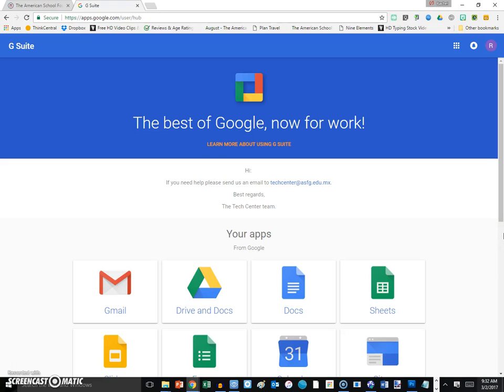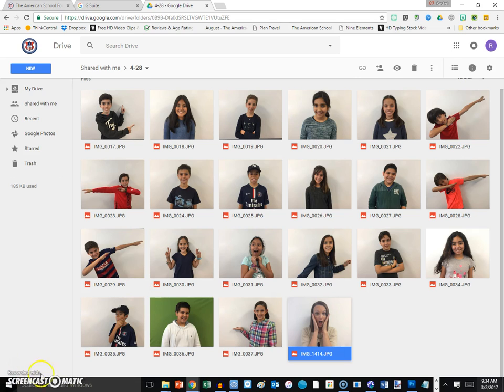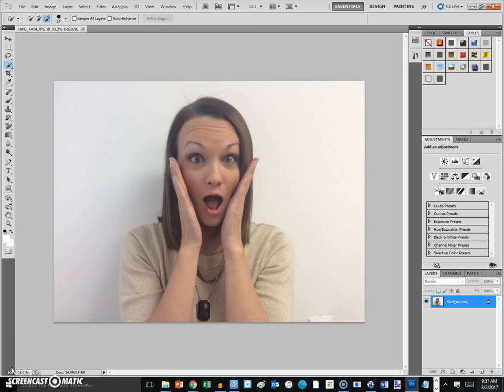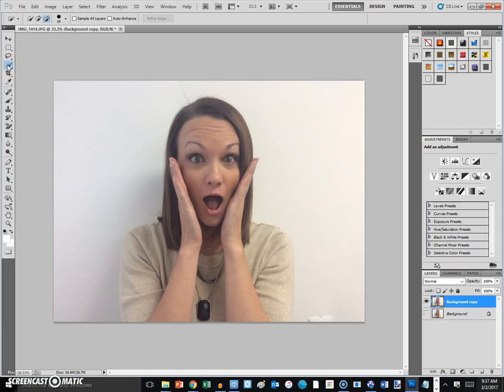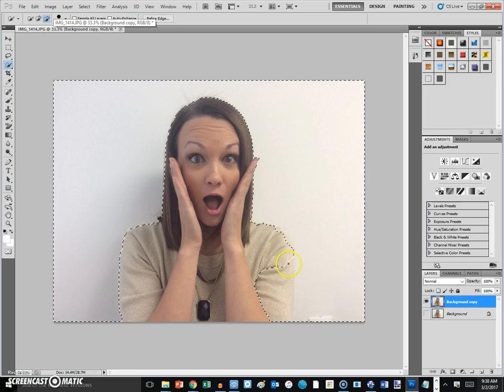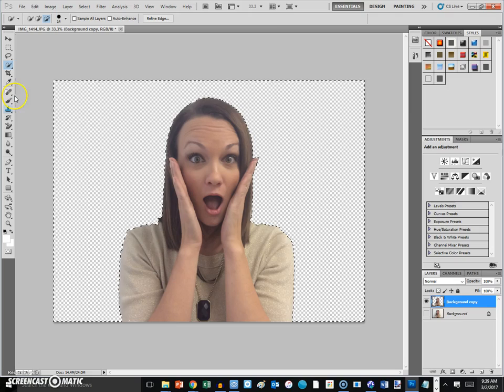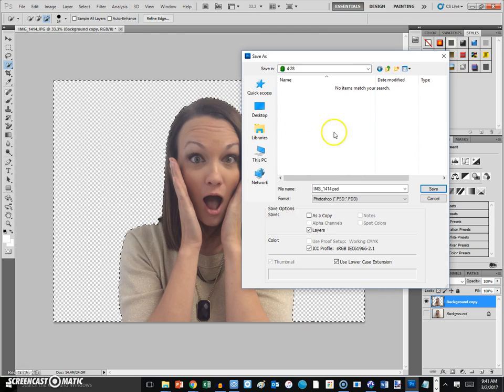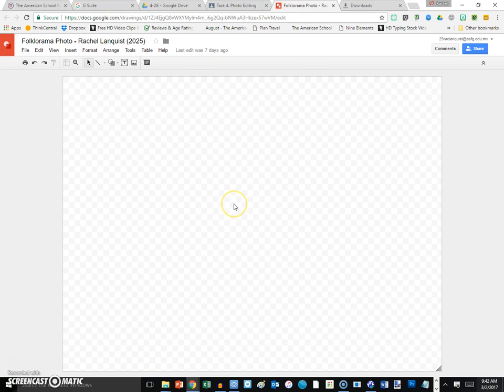Photoshop Part 1